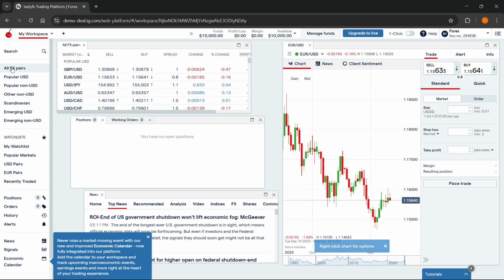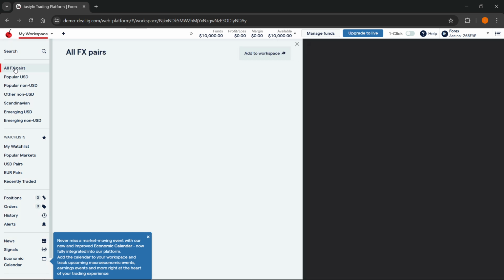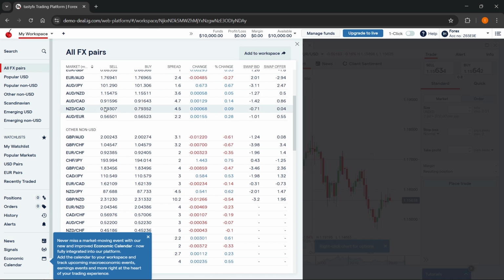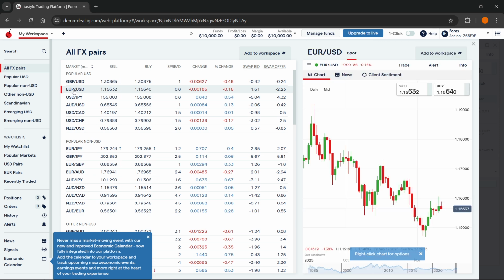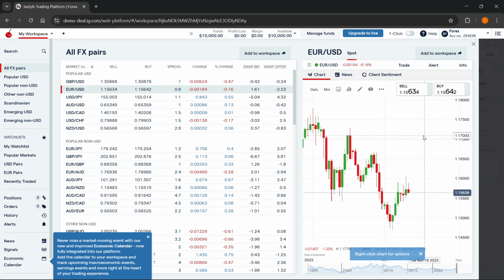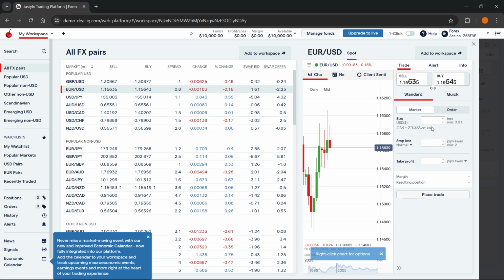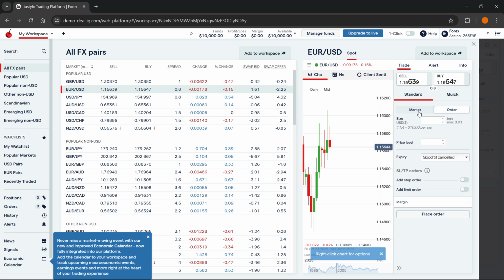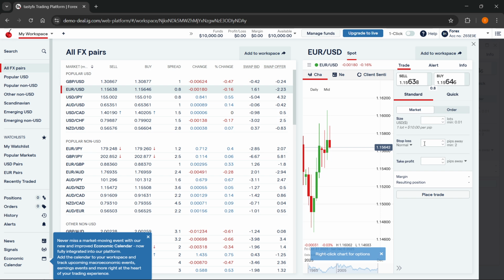How To TRADE FOREX On TastyFX (QUICK & EASY) 2026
In this video, I'll show you how to trade forex on TastyFX. This is a complete step-by-step guide on placing forex trades and using the TastyFX platform effectively in 2026. If you want to start trading currencies on TastyFX quickly and easily, this video will guide you through the entire process!